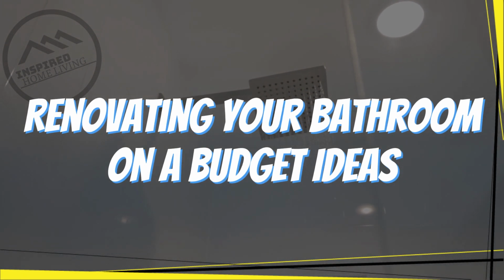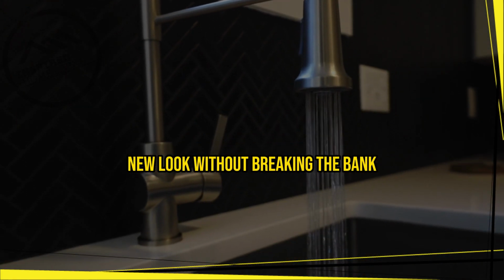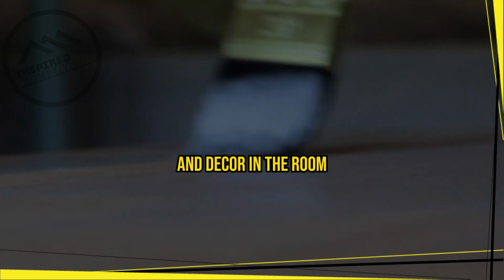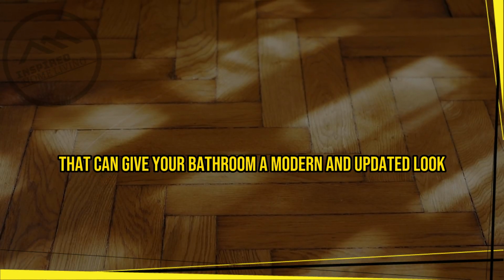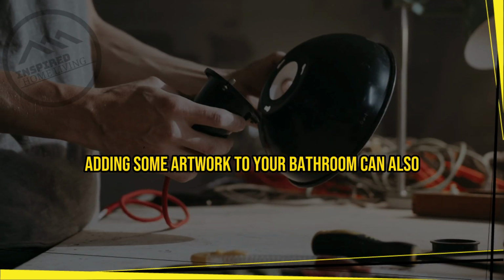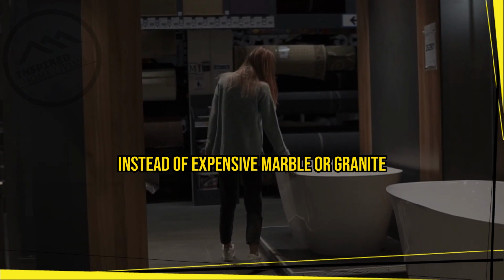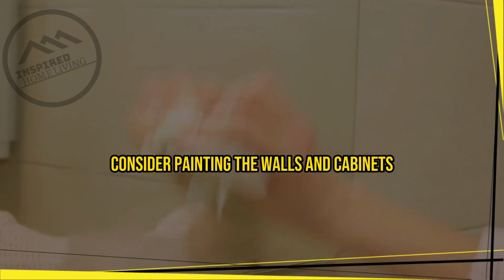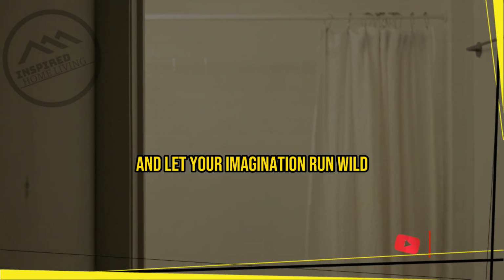Renovating Your Bathroom on a Budget Ideas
In this video, you will learn how to renovate your bathroom on a budget. The video provides useful tips and tricks on how to save money while still achieving a fresh and modern look for your bathroom. From repainting your walls and replacing your faucet to updating your lighting fixtures and adding storage, this video covers everything you need to know to transform your bathroom without breaking the bank.

The video starts by introducing the importance of budgeting and planning before starting any renovation project. It then goes on to provide a step-by-step guide on how to renovate your bathroom on a budget. The video explains how you can save money on materials and labor by doing some of the work yourself and sourcing affordable materials.

The video also provides suggestions on how to maximize the space in your bathroom by adding shelves, cabinets, and other storage solutions. It also explains how to choose the right color scheme and lighting fixtures to create a bright and airy space that feels bigger than it actually is.

Overall, this video is a comprehensive guide that is perfect for anyone looking to renovate their bathroom without spending a fortune. It provides actionable tips and advice that will help you transform your bathroom into a beautiful and functional space that you will love spending time in.